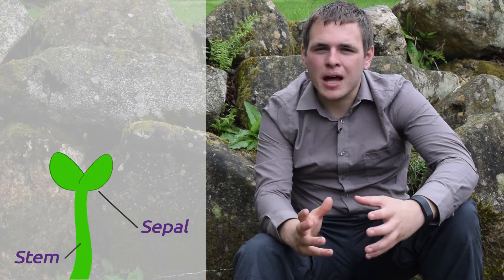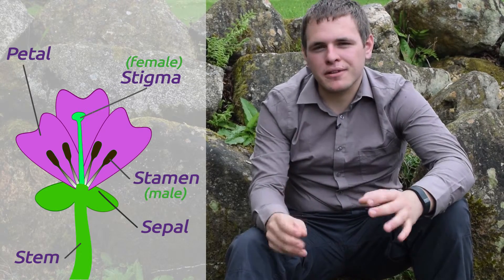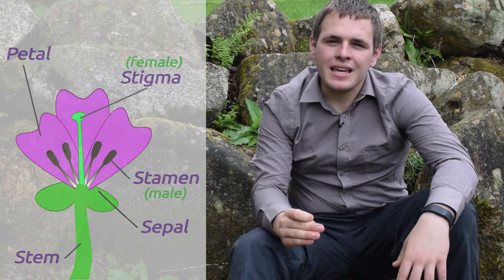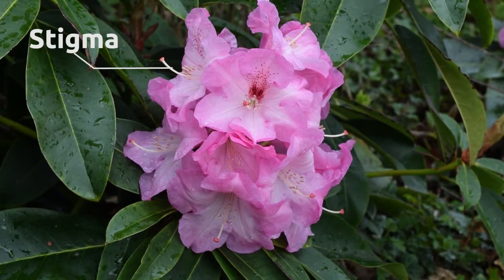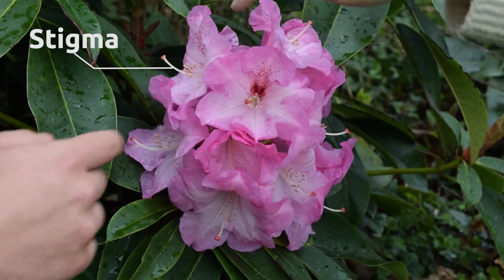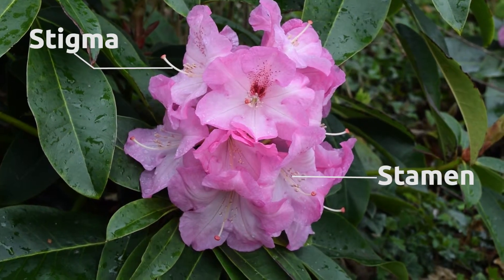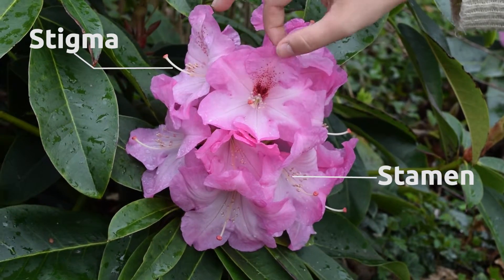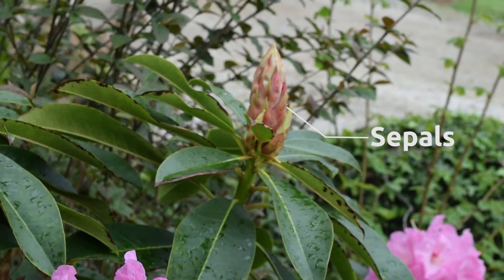The Structure of a Flower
Third of the plant growth series. Explaining the structure of a flower, helping to encourage young children to look at nature.

Credits:
Tristram Keats -Presenter
Emily Lewis -Producer
Phil Russo - Camera/lighting
Sound effects: freesfx.co.uk

The Ed2Me Team.